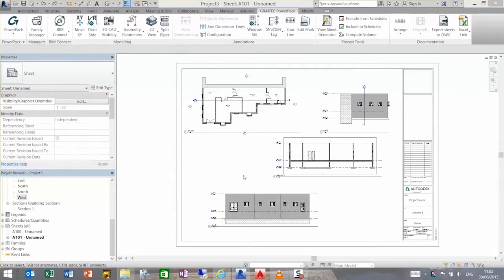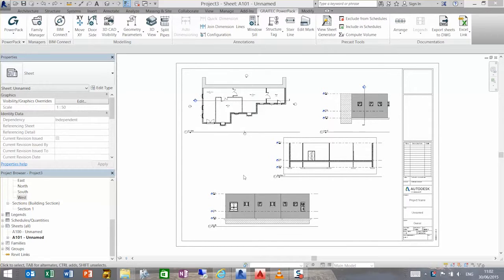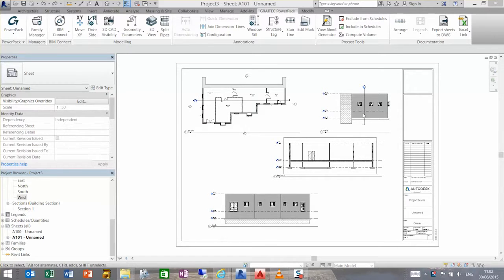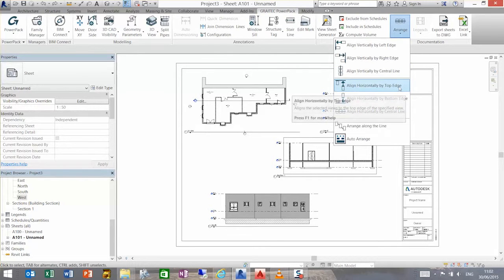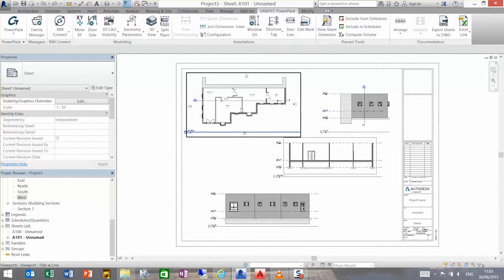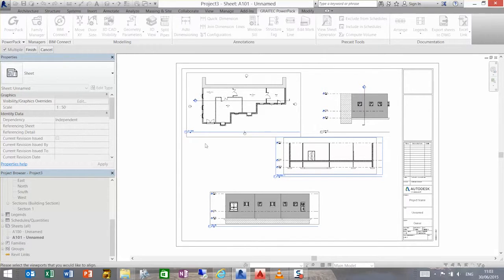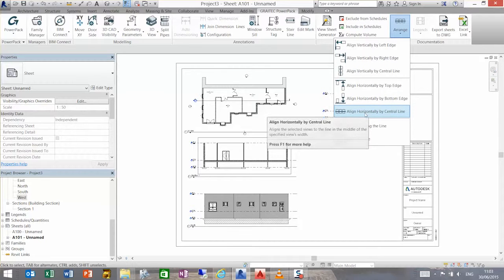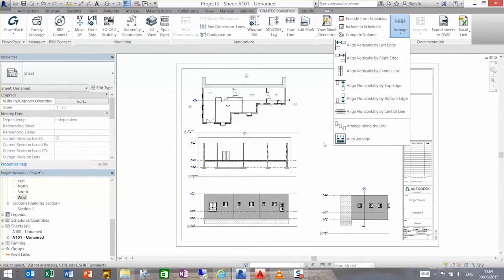Graitec Advance PowerPack for Autodesk Revit - Arrange Command